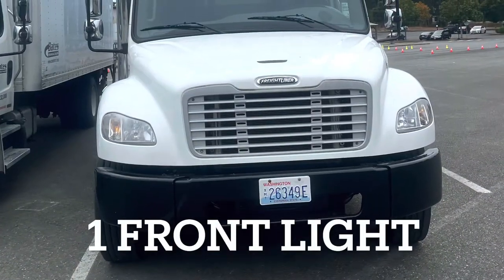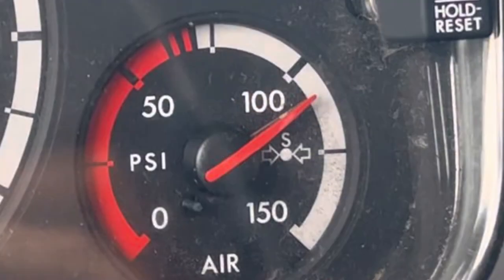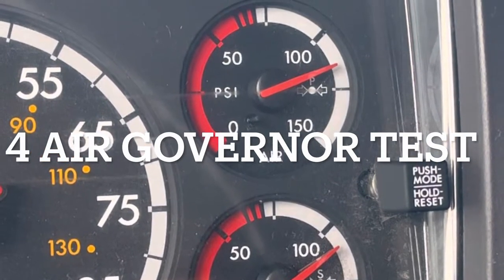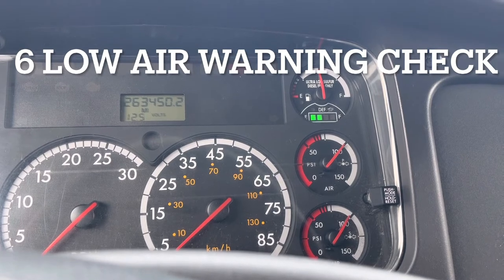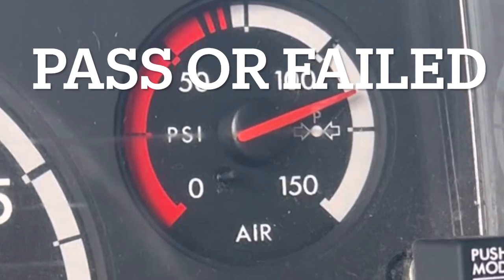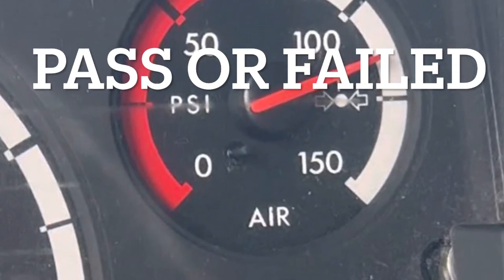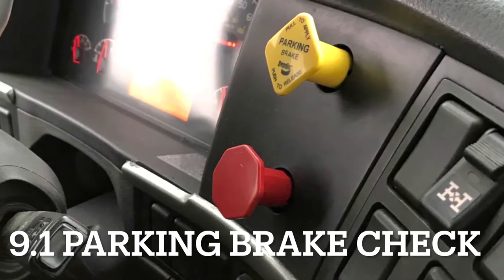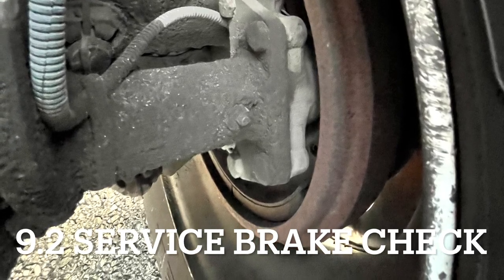CDL CLASS B PRE TRIP INSPECTION AUTOMATIC TRANSMISSION PART 1 of 3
When you do the pre trip inspection the first 14 checks that I would do are in the cab of the vehicle. My 100 hour class had me memorize this part first because it is critical. If you mess up or forget any of the information for the air test. You failed the pre trip inspection. Also this part gets a third of the vehicle out of the way. I made a 3 part video just so you can separate this vehicle into light checks. Obviously when your in school your vehicle will be a bit different but for the most part the key components of these vehicles might very slightly. This is mainly geared for my son or daughter. If they don’t know what to do in life than this will get them a good paying job in a month of training.

Before you go to school you need.

CDL CLASS B

1. Must pass General Knowledge Test at the DMV.

2. Air Break Test at the DMV.

3. Paid to take the physical for CDL. The DMV or your employer will give you a list of registered Doctors who can perform the test.

Then last register for a class date and they will walk you through the process and if you memorize the pre trip or are familiar with this process you are know able to drive a bigger truck and get paid more right out of high school. This takes literally less than a month and everyone is hiring truck drivers. I do the automatic which is easier but if you can drive the manual. Your just that much more valuable than the other people in your company. So I hope 🤞 this helps someone and if automatic was an option I would have gone this route 10 years ago. I did not even know that was an opttion. Literally the reason I’m doing this class if because I need it for my current job and it’s a mandatory license to operate the Stryker. It’s a military vehicle. Yet I need the license so I’m here and I like to pass good 😊 information and I will be going through my videos so I can memorize this pre trip inspection. I’m hoping I get a first time go. 😊☕️.

Study 📚material if you need more.